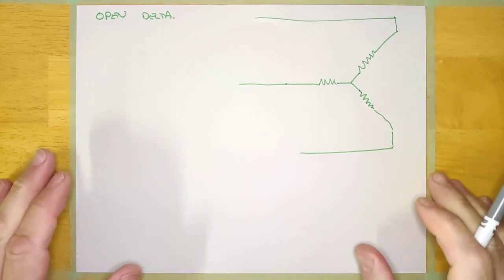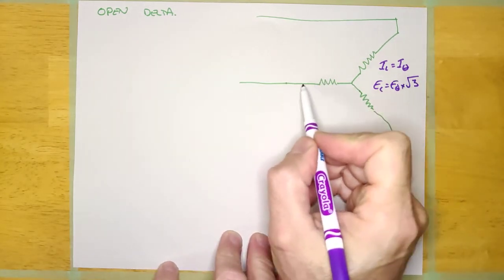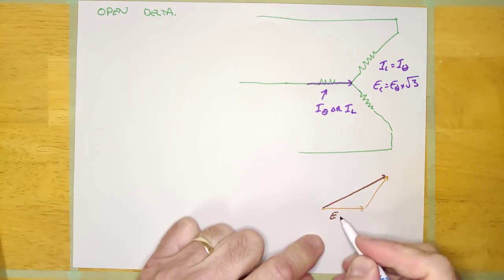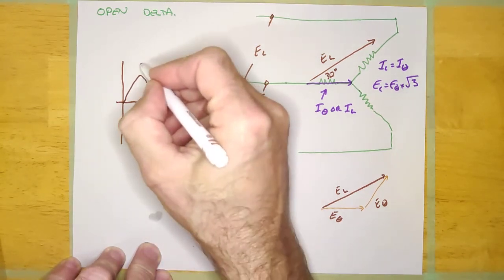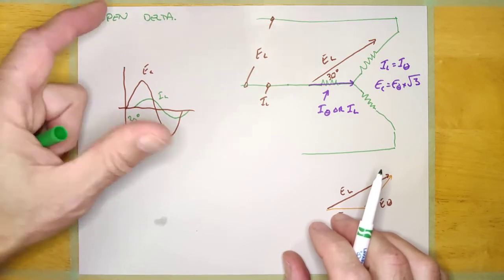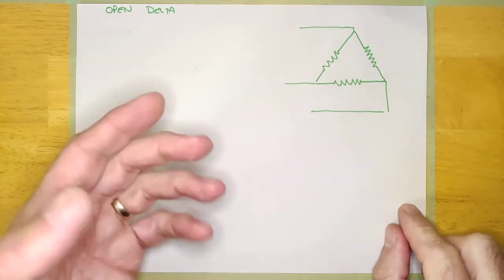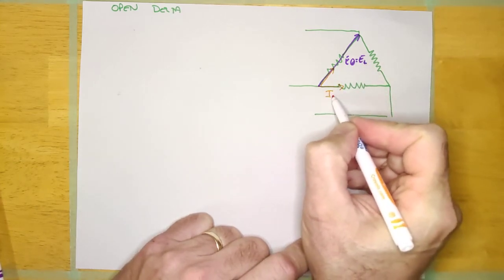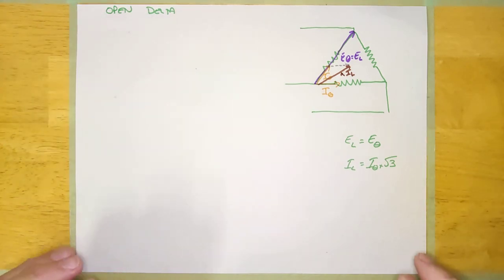Open Delta 1